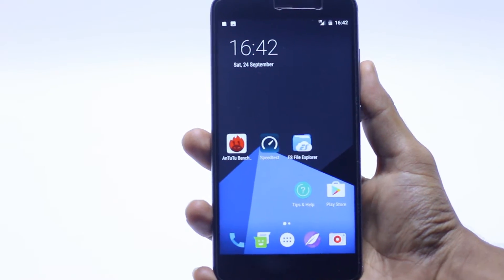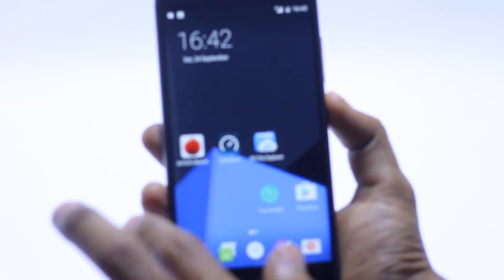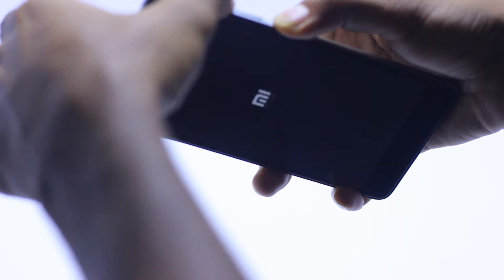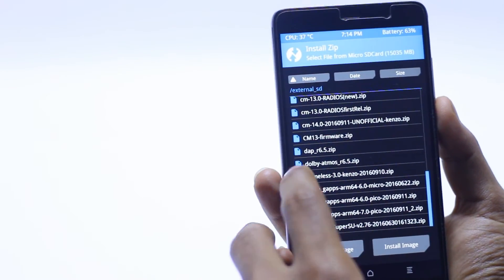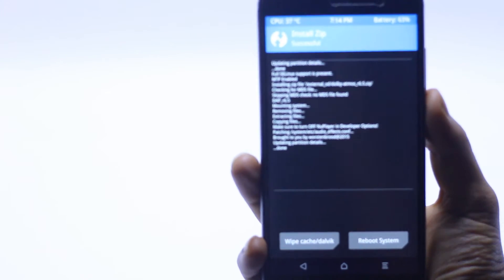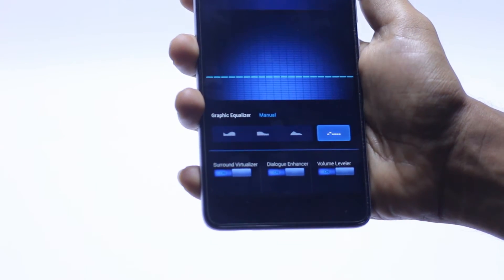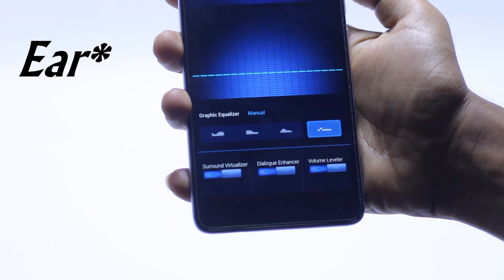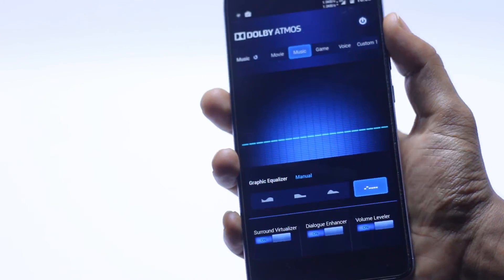Dolby Atmos On Any Adroid Device (Installation)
Download DOlby Atmos

1)Download the dolby file
2)then custom recovery go to Install
3)and slelect Dolby file and Flash it
4)then hit the reboot

source XDA
No Custom Recovery needed for this process and your device must be rooted

Mohammed Saqib